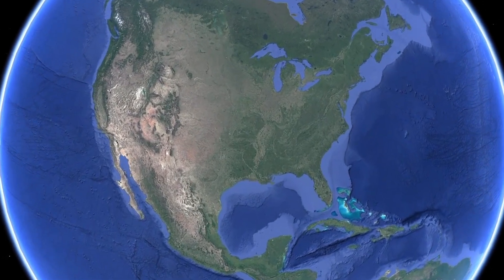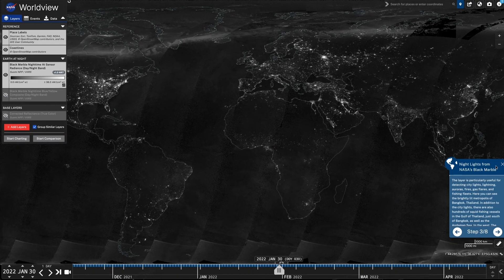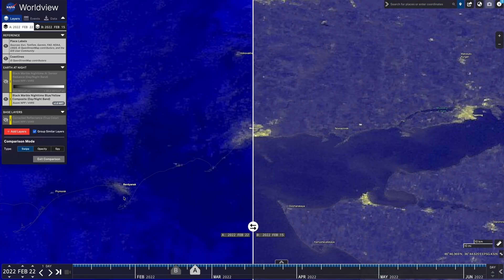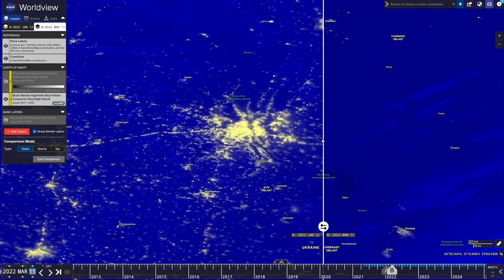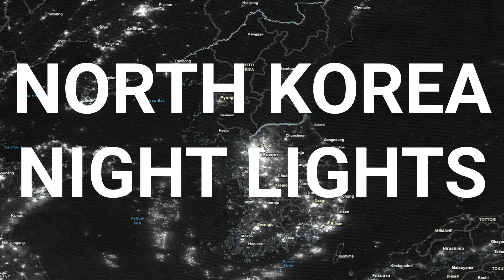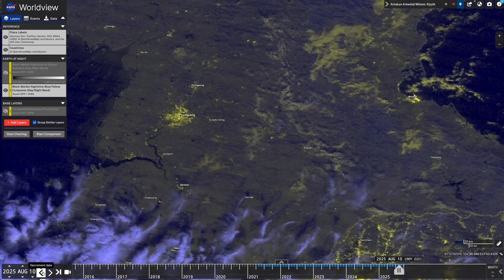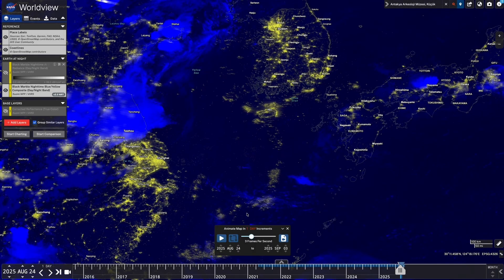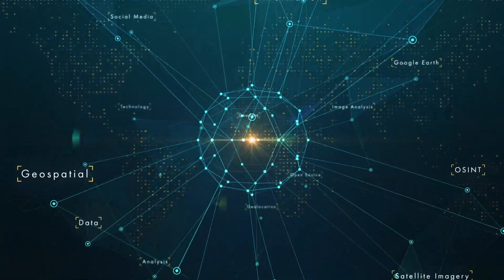OSINT At Home #27 – How to Track Wars, Disasters & Ships at Night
This tutorial is part of the OSINT At Home series: tutorials using practical case studies you can do right from your laptop.

In this video, we explore how night-time imagery can reveal what’s really happening on the ground — from power blackouts and natural disasters, to conflict developments and urban growth. Using NASA’s Black Marble and Visible Infrared Imaging Radiometer Suite (VIIRS) night lights data, I’ll show you how to visualise changes over time, detect sudden disruptions, and track real-world events using open data.

We’ll walk through:
01:14 - How to use NASA Worldview and Black Marble night lights data
02:59 - Analysing night lights VIIRS data over Ukraine
05:12 - Tracking the blackout in Gaza using NASA night lights
06:41 - Viewing blackouts after disasters with NASA Black Marble
07:53 - North Korea's night lights
08:54 - Tracking vessels at night with NASA Black Marble
10:03 - Using the timelapse feature to view NASA Black Marble night lights

Whether you’re an OSINT researcher, journalist, or just curious about how satellites see our world, this episode will help you use night lights imagery to track change, conflict, and crisis, all from home.